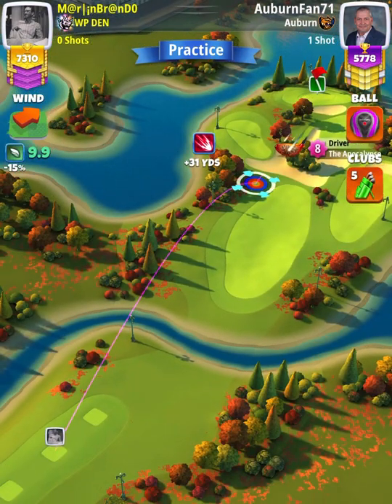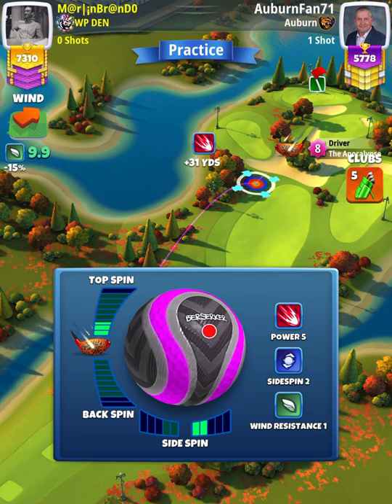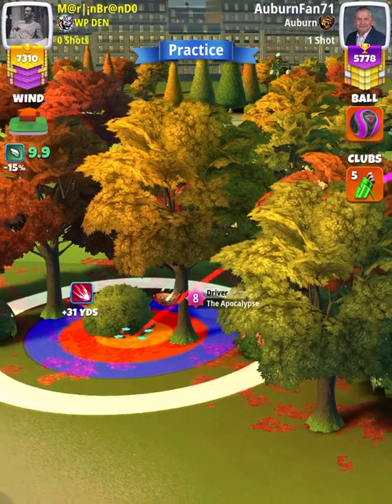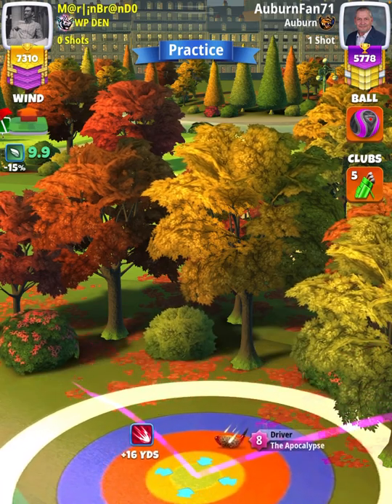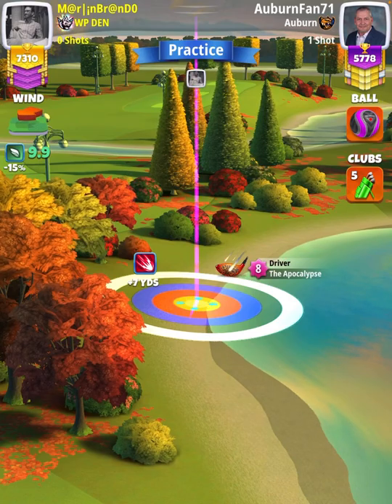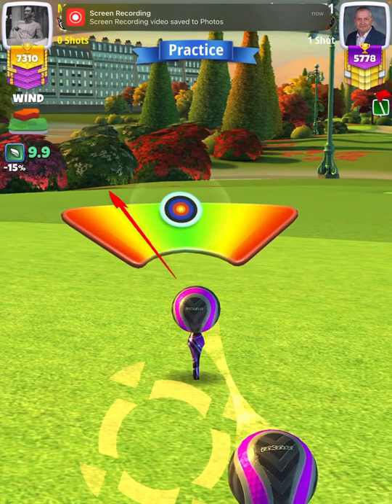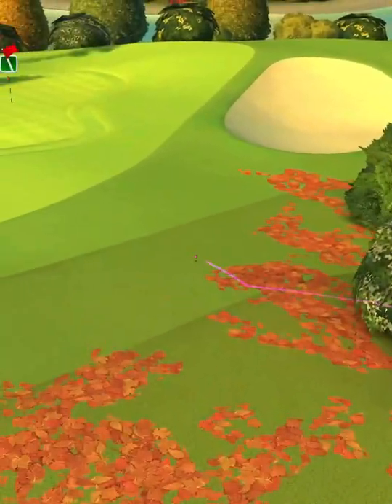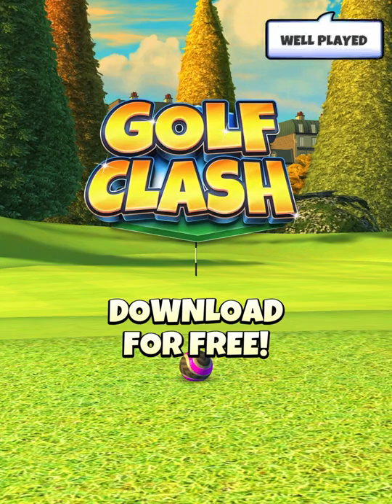Expert - Hole 1 - Champ De Mars Tournament QR (Golf Clash)